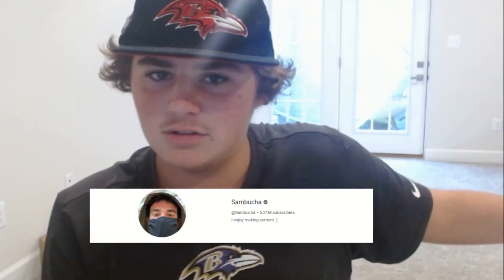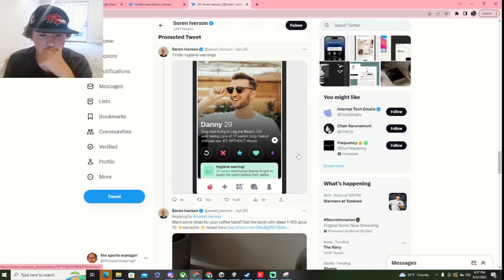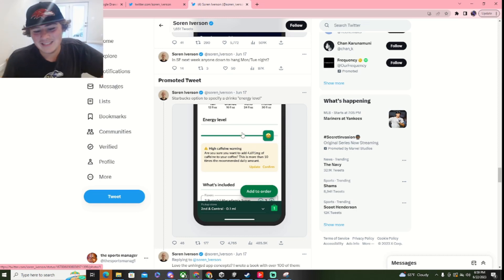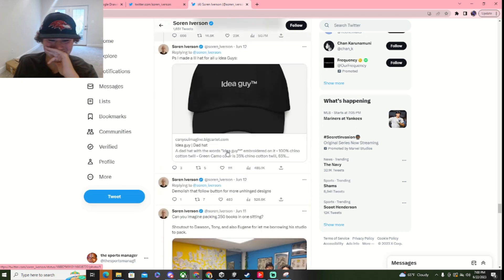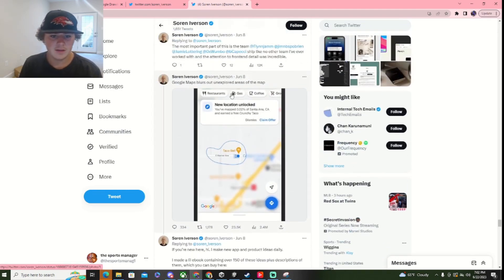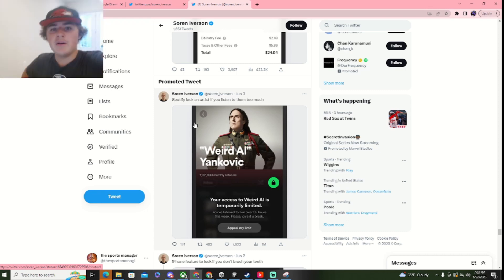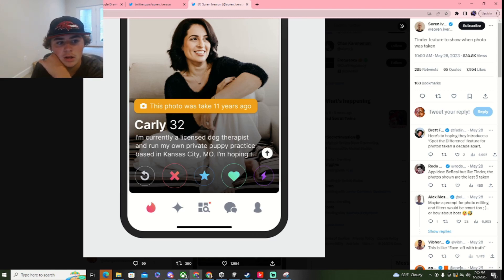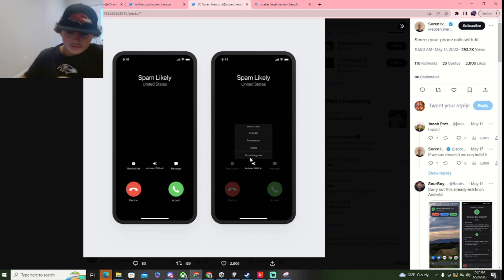Looking at possible future app designs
these designs are really cool all creds go to the twitter account soren iverson